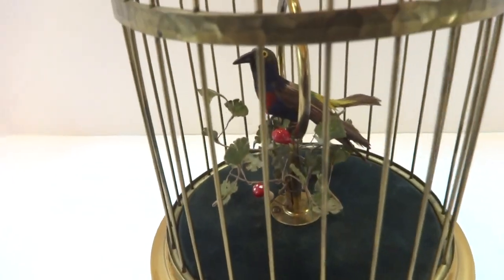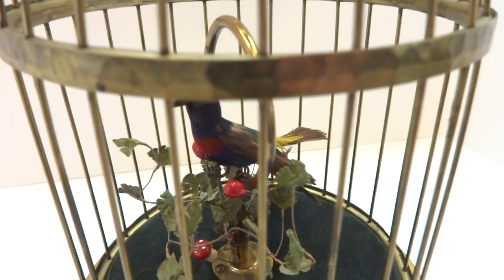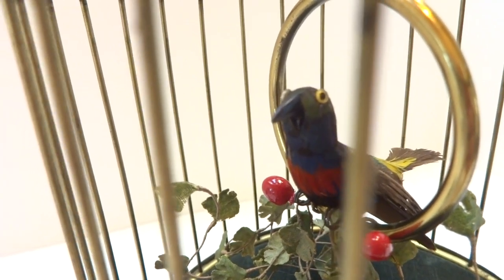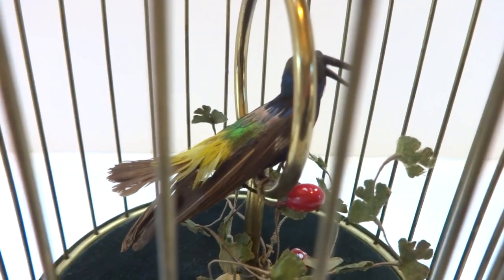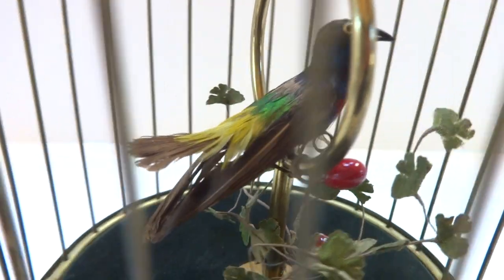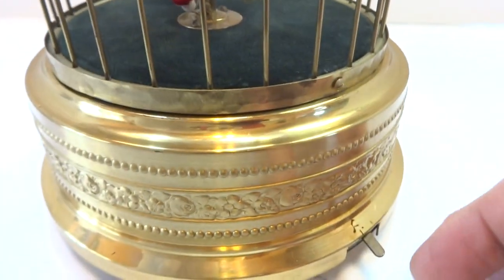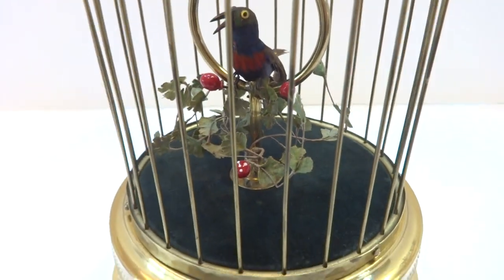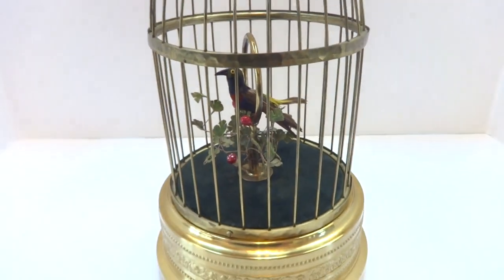Antique Karl Griesbaum singing bird cage music box automaton